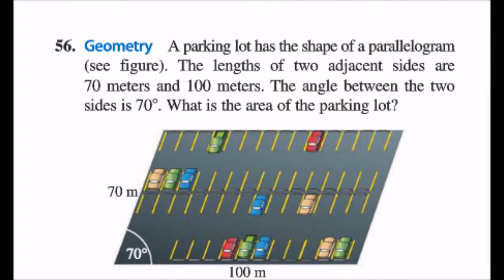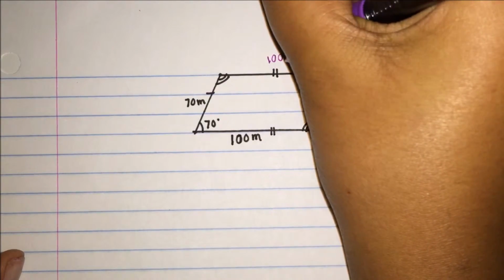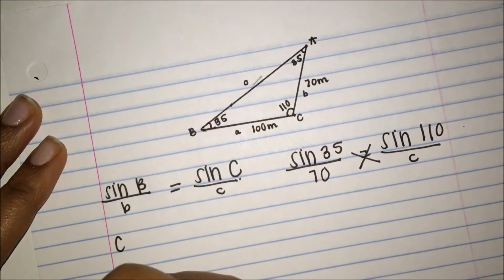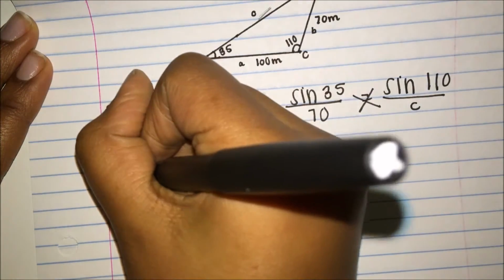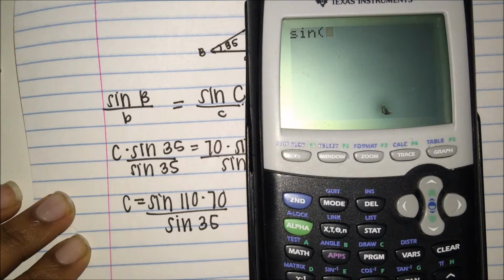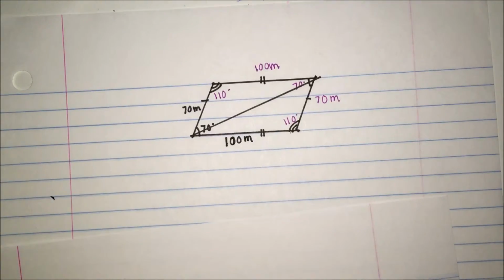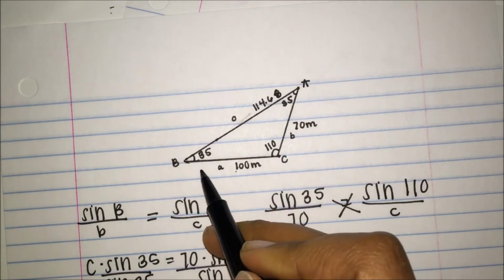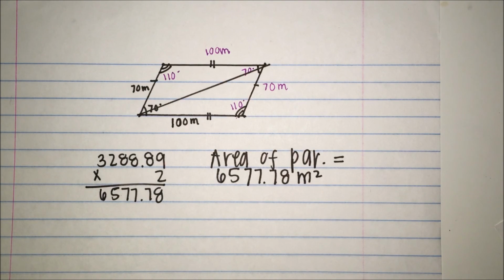Extra Credit Precal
Number 56 on Page 419 of the Precalculus with Limits: A Graphing Approach, Texas Edition, 6th Edition Textbook.